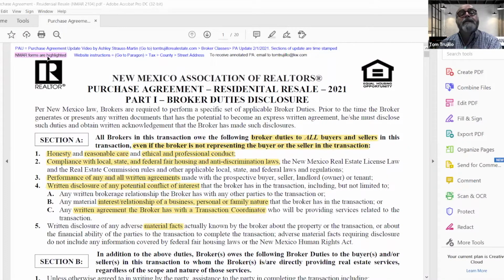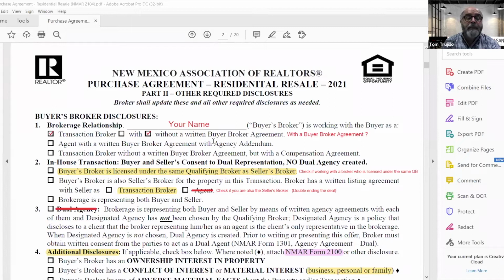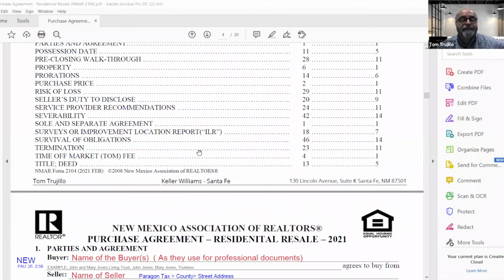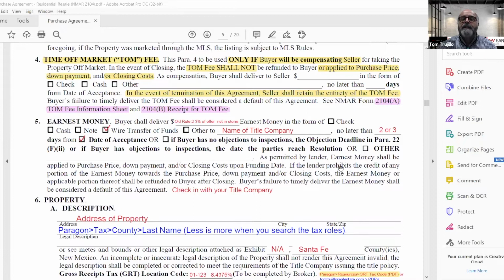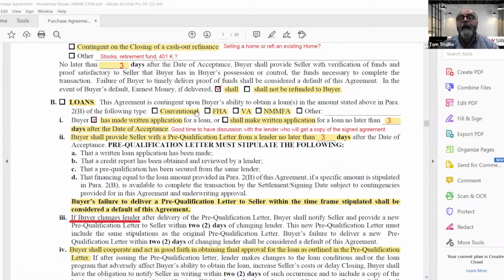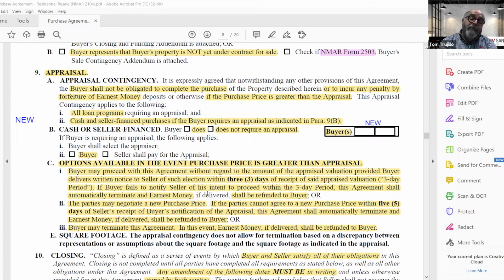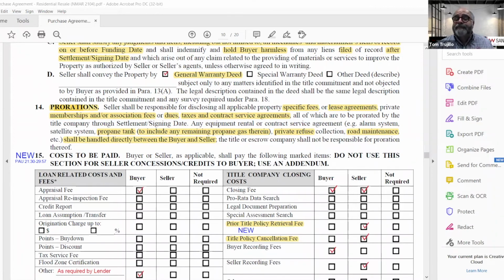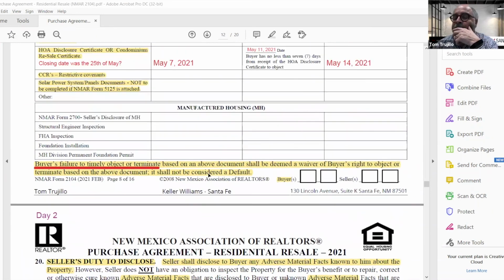Purchase Agreement Part 1. (Feb. 2021)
This is Part 1 of the purchase agreement pages 1-8. It is recommended that Brokers download a blank copy of Form 2104 to take notes during the tutorial. Please email for a copy of this annotated version.
Tom Trujillo
Qualifying Broker